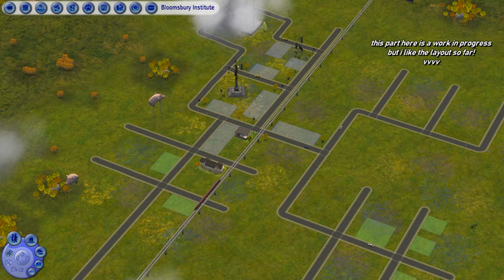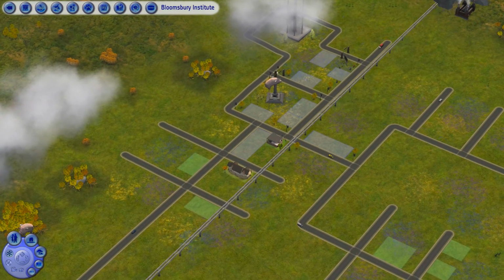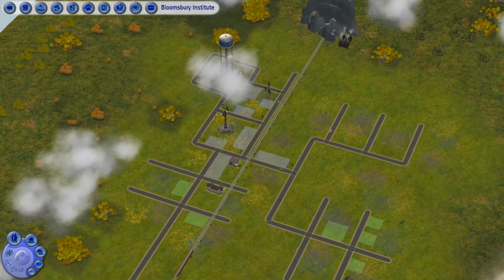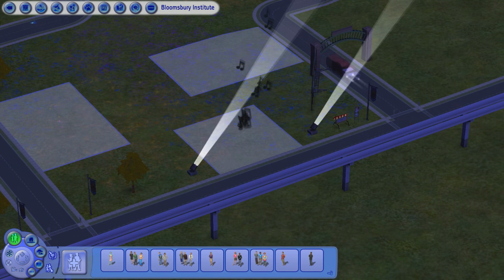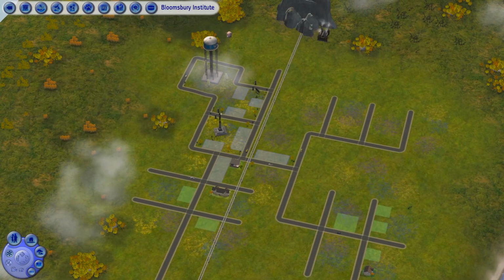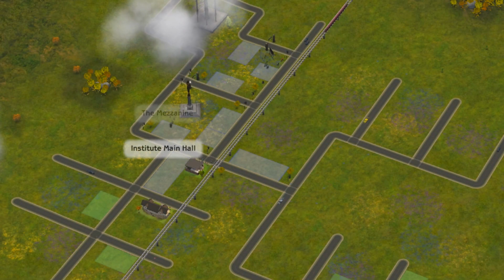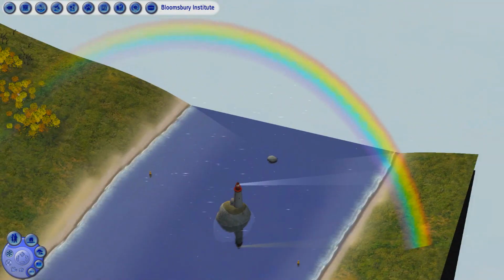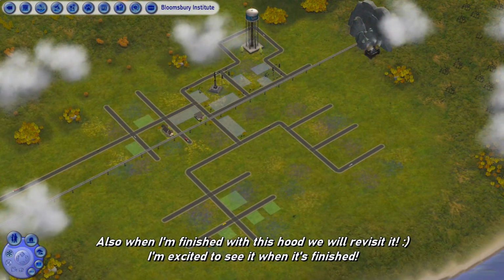How to START a Sims 2 Custom Neighborhood! 💚🏙️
Hey everyone! This video is more of a talking one rather than visual, but I show you tips and tricks on how I plan everything when making custom neighborhoods!

TIMESTAMPS
Intro: 0:00
Picking a Template: 0:30
Lot Planning: 1:09
Choosing Community Lots: 1:39
Lot Sizing: 3:34
Naming Your Neighborhood/Lots: 4:15
Decorating Your Neighborhood: 5:29
Descriptions: 6:38
Extra Tips: 7:08
Outro: 7:29

WHAT I USE
• Audio Recording: WavePad Sound Editor
• Screen Recording: Windows 10 Screen Recorder
• Editing: Sony Vegas Pro 13
• Thumbnail: Photoshop CS6